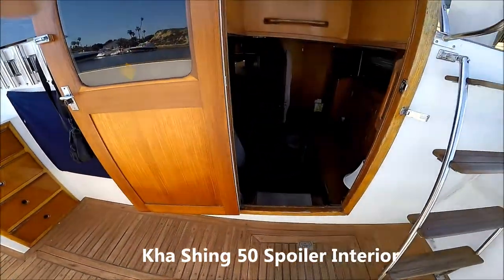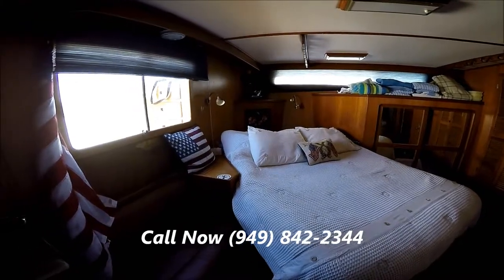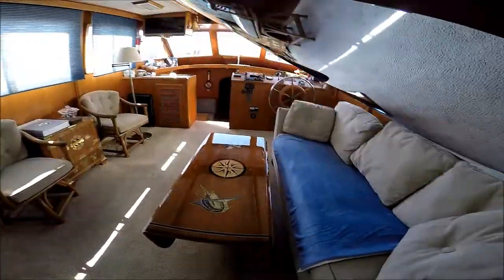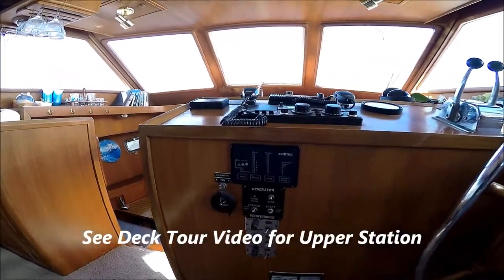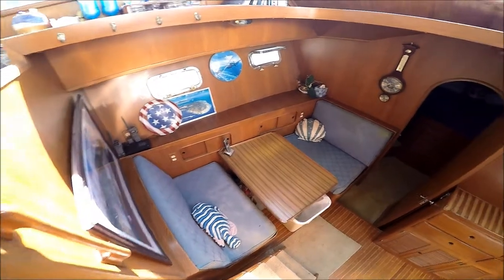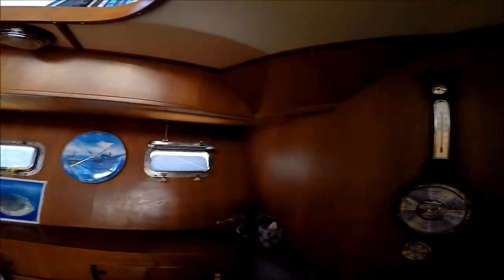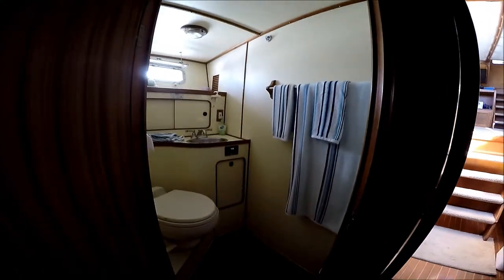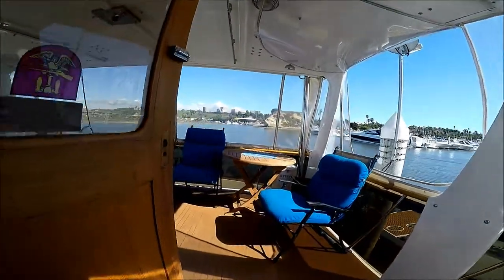Kha Shing 50 Motor Yacht Interior Tour by South Mountain Yachts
Come join me as we do a walk thru and check out the interior on this 1984 Kha Shing 50 Motor Yacht.
We enter the vessel from the aft patio deck into the very large Master Suite. Off to starboard there is built in cabinets, desk and vanity; to port a built in anwar for hanging garments. The queen sized bed is angled to allow access from both sides of the bed. There are built in cabinets on the forward bulkhead with a washer/dryer unit. The ensuite head has a vac-u-flush system. Ladies love the tub which is actually large enough to enjoy!
From here up into the salon which is open and airy. A sofa to starboard and chairs to port offer lots of seating. There is a port side wet bar with ice maker and the helm to starboard with a sliding door for quick access to the side decks.
Down 3 steps to the galley and large booth dinette (converts to sleeper) we can appreciate the woodwork. There is a 3 burner gas stove/oven, a full sized refrigerator, dual stainless steel sink with lots of counter space and upper and lower cabinets.
The guest suite is forward with a queen sized step up island bed with more than 3' of headroom above the bed for a very open feeling. There is a 2nd head to Starboard and a closet to port. The flooring throughout the vessel is the same teak & holly that we see in the galley and forward stateroom.
Then back thru the salon, out to the main deck via the port side door.
This is a very well made and very well kept older vessel. Check out the full specs and engine room photos at our Made in Taiwan in the 1980's the wood work is rich and well done. This is a boatman's boat with classic lines and she'll stand out in any marina. The boat can easily be handled by a cruising couple and is large enough for lots of company. Be sure to watch the "Deck Tour"video also